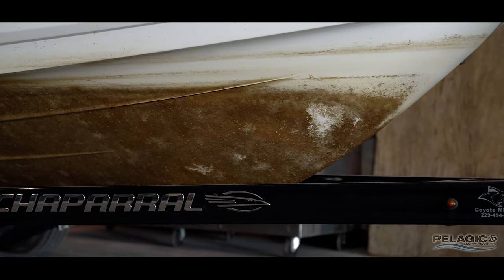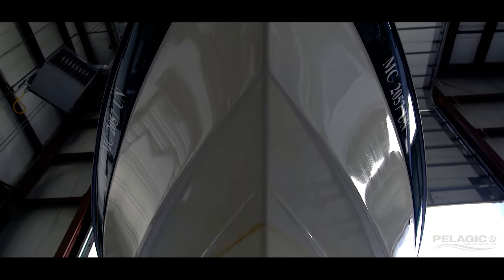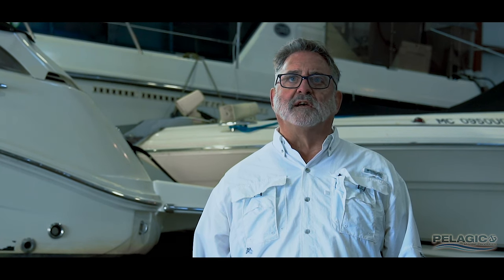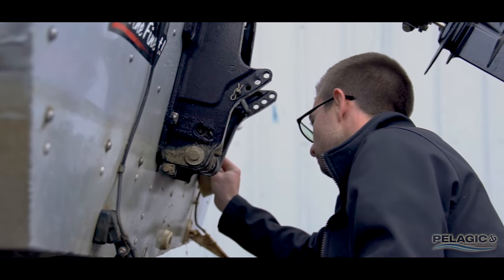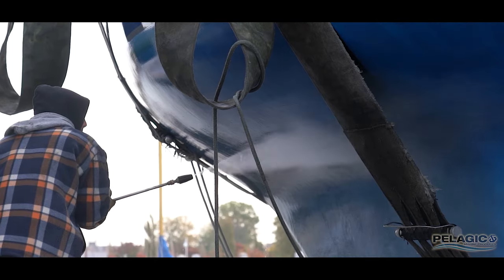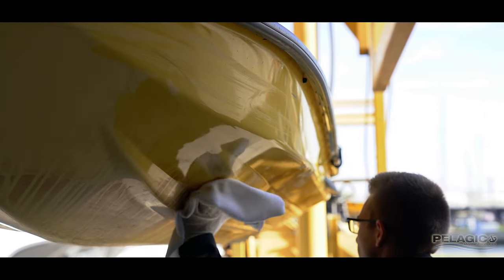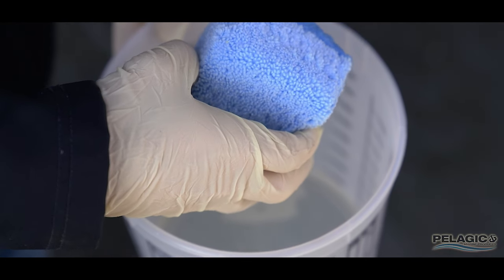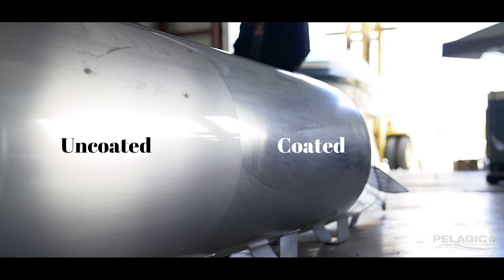910S Boat Bottom Coating - pelagicmarineproducts.com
Learn about Pelagic Marine Products 910S Boat Bottom Coating and how to apply to your boat.